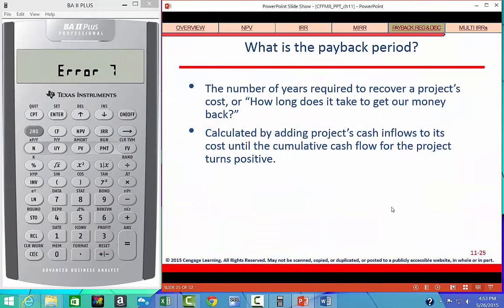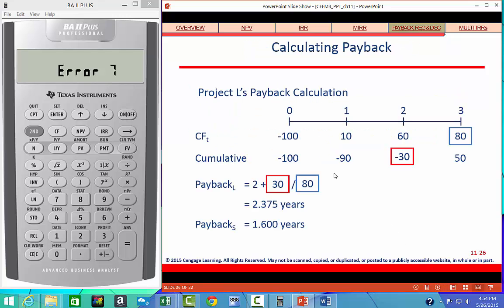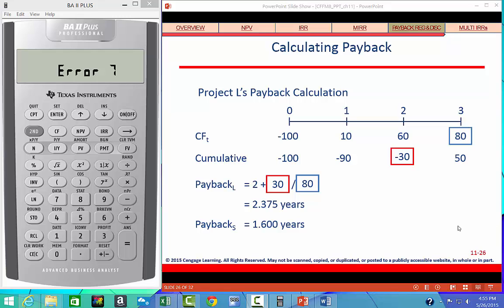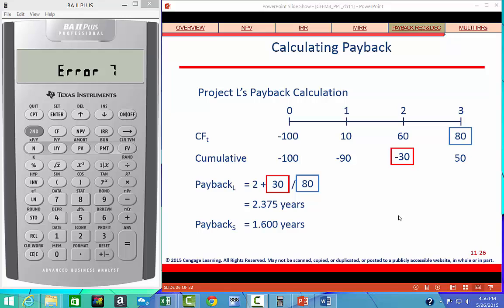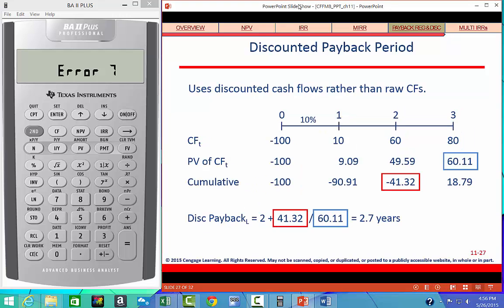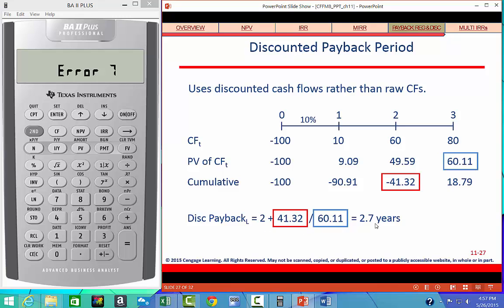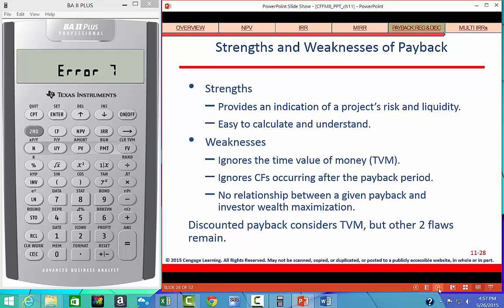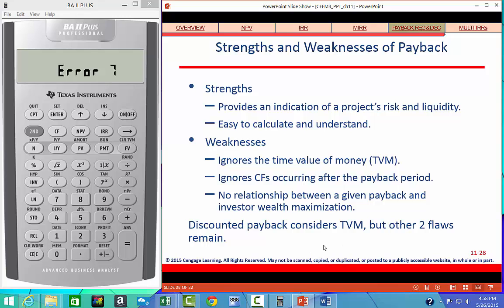6_Chapter 11 Payback_sp